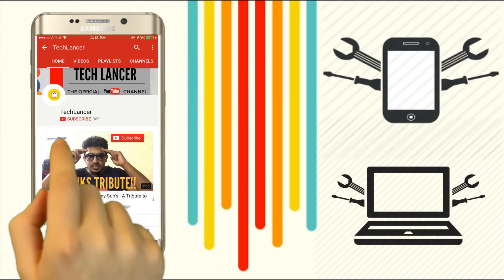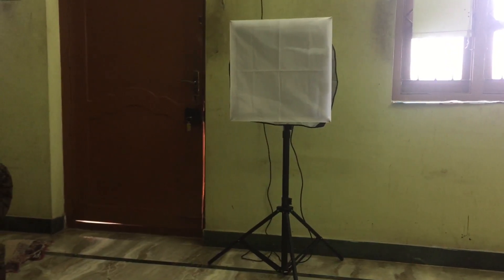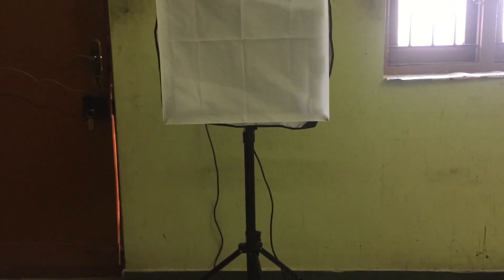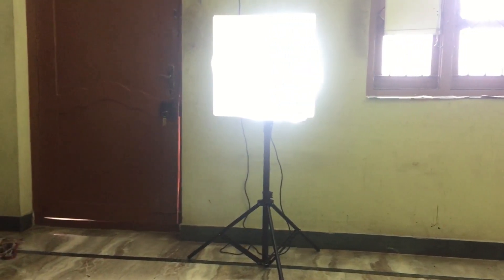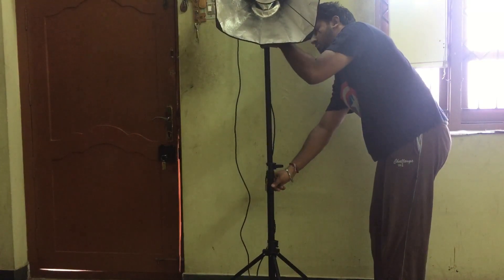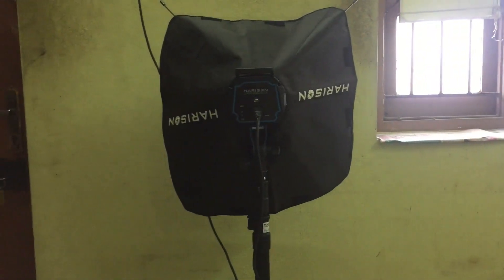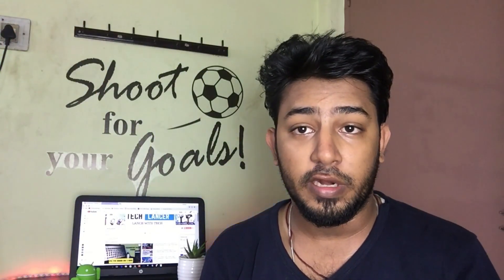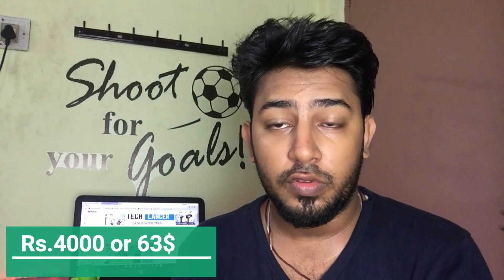Best Cheap Lighting setup for Youtube Video 2017 | Softbox Light | Budget Lighting for Youtube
Youtube video quality determines your channel quality as well. Its always best to have good Youtube studio setup for youtube channel.This video will show you the cheap and best lighting for your youtube videos in 2017. This studio is definitely under budget on long run.

Product Links:
Harrison Softbox

Philips T2 QFS HPF CDL Base E27 15-Watt CFL White

Philips Genie HPF E27 11-Watt CFL Cool Day Light and Pack of 2

True E27 to B22 Screw Base Socket Lamp Holder Light Bulb Adapter ,2 Pieces,White